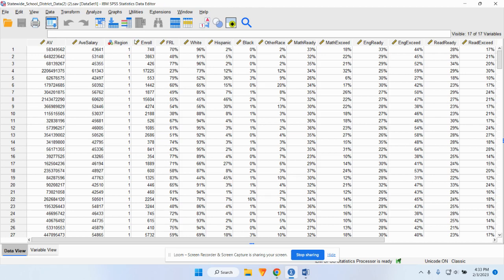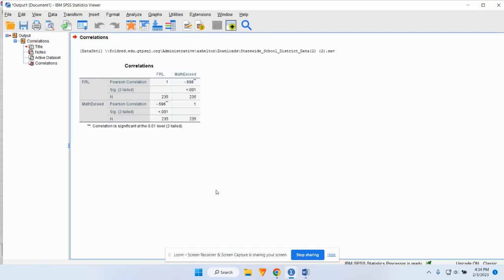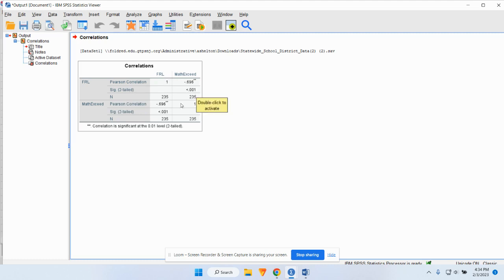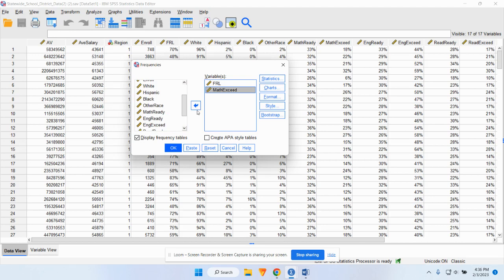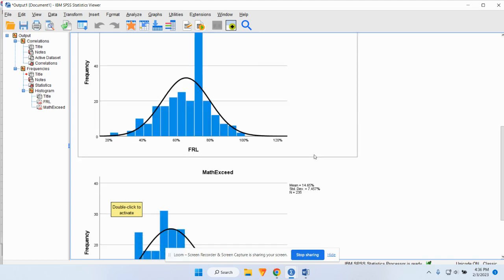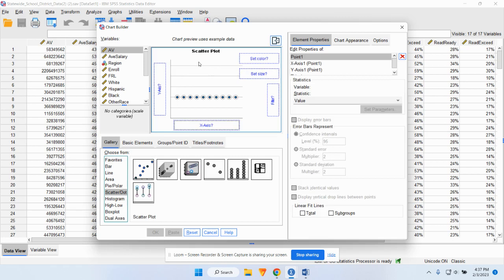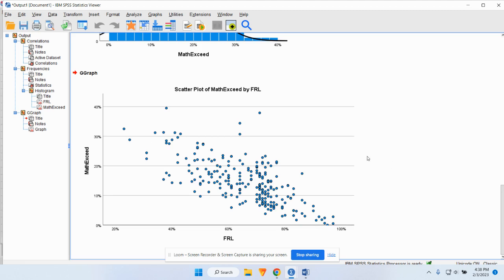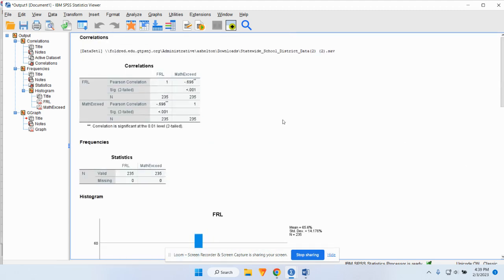Correlation Angela Shelton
In this video you will learn how to perform a correlation test using Pearson r .